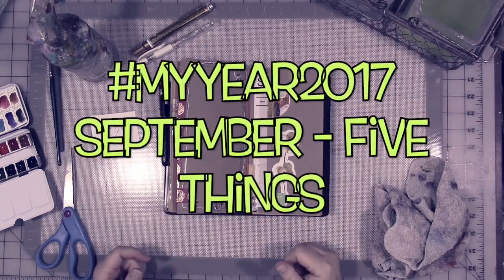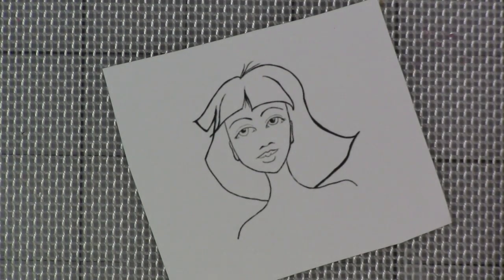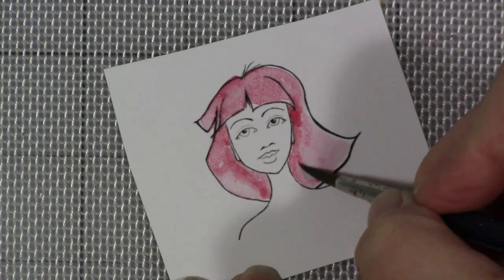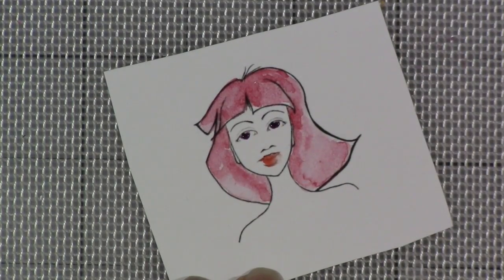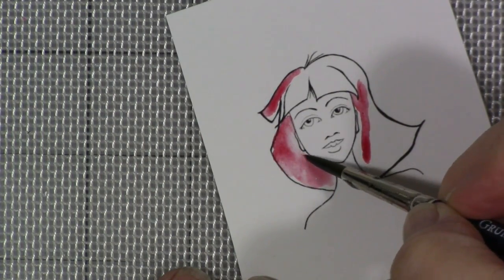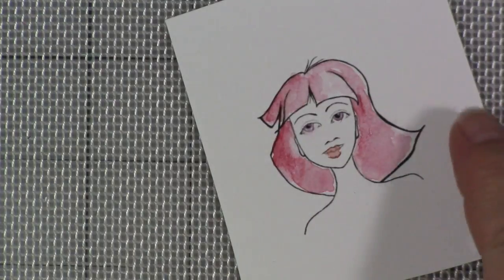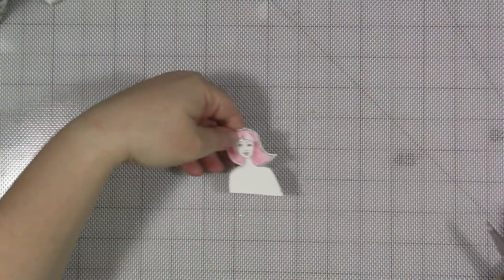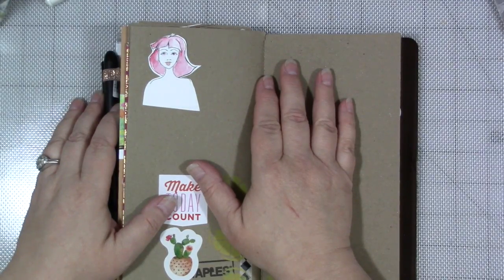myyear2017 September - Five Things